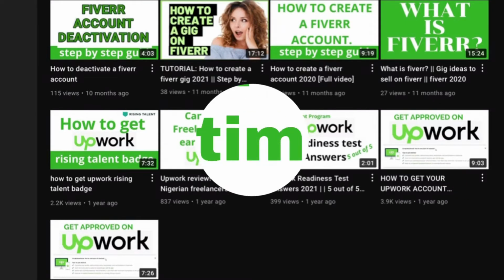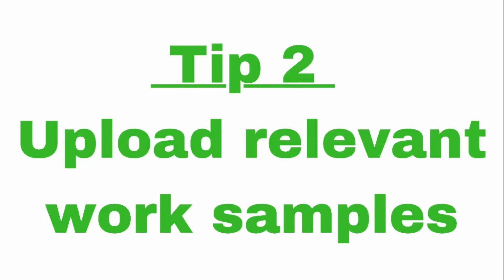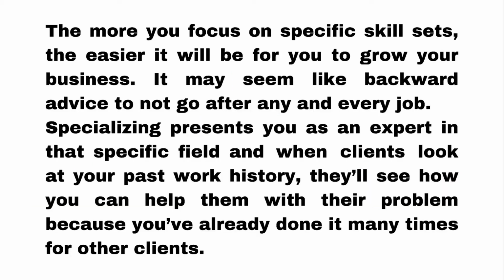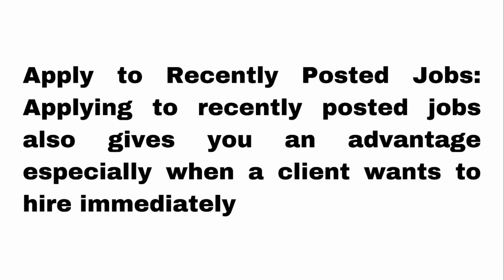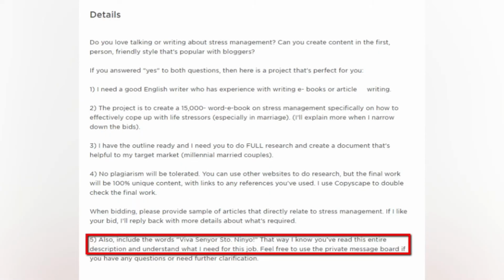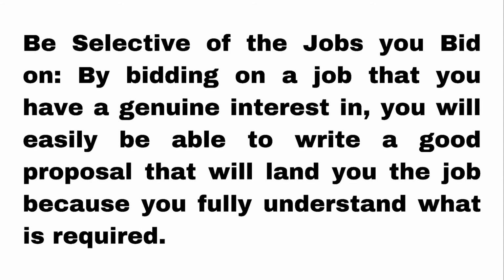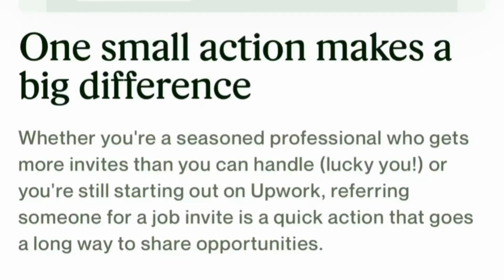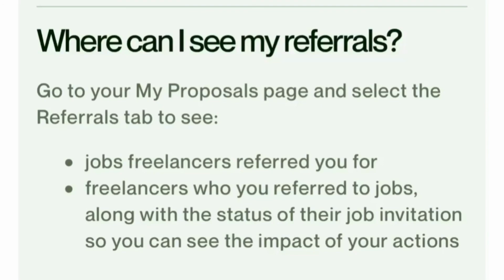How to get your first job on Upwork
Are you struggling to get your first job on upwork, but you know deep down that you have what it takes to be successful as a freelancer on upwork? Then you should watch this video till the end.

Sign up and get your account approved on upwork as a Nigerian (a step by step guide)